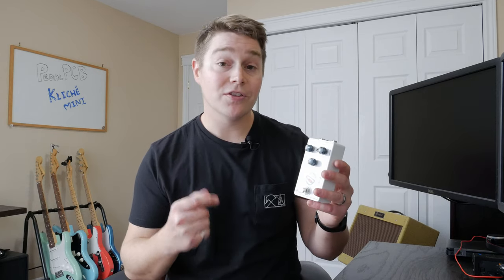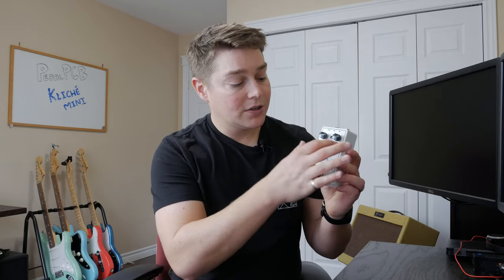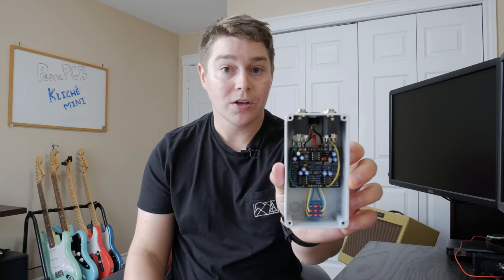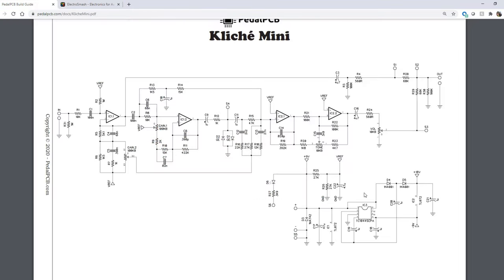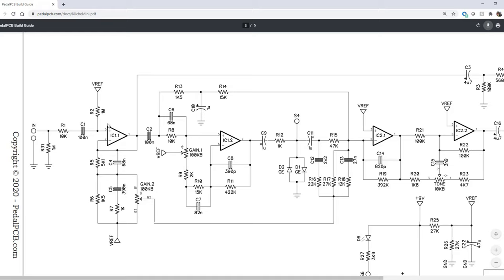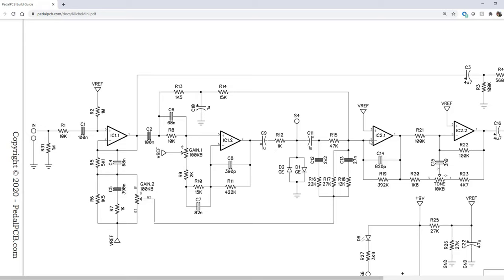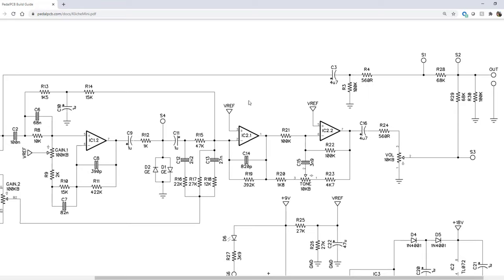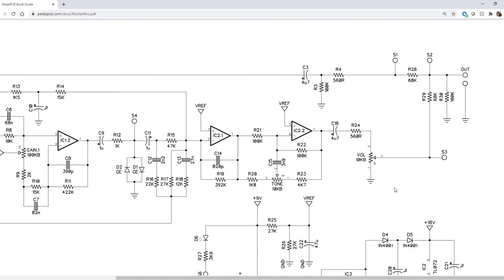PedalPCB Kliche Mini | Build Review & Demo | REVERB LISTED!!!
Welcome back to the channel! This week we are looking at PedalPCB's smallest form factor Klon Centaur Clone -- the Kliche Mini. Simple clone stuff here. Three knobs control the Volume, Gain and Tone (Treble). I also go over the Klon circuit in an attempt to unlock the mystery of the ~Transparent~ overdrive.

My Gear

Soldering Iron
Desktop Power Supply

Tripod 1
Tripod 2
Mic Adapter

Audio Interface
Recording Microphone
Recording Microphone (Acoustic)
Mic Stand
Guitar Stand
Amplifier Stand
Guitar Cables
Mic Cables
Pedal Power Supply